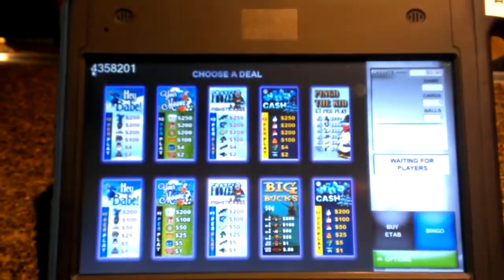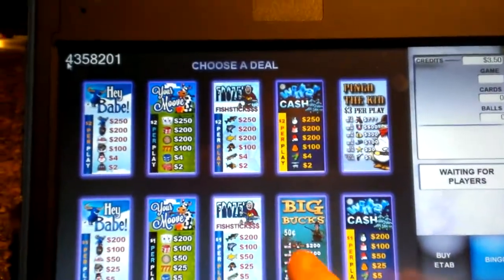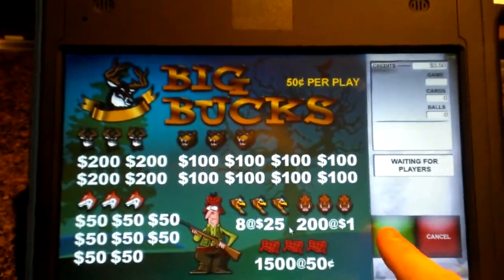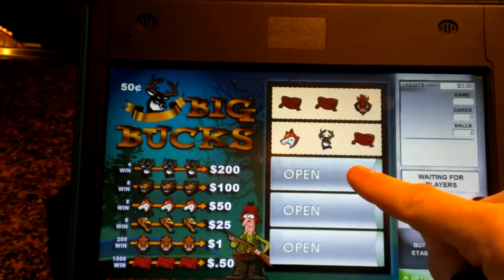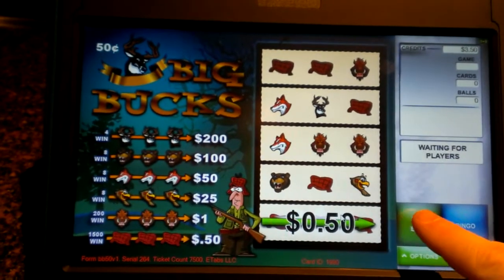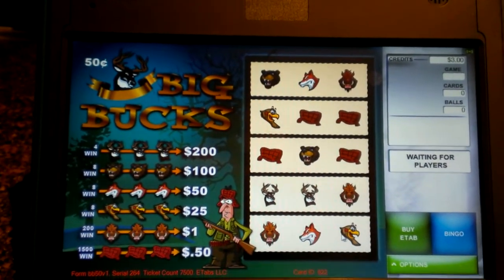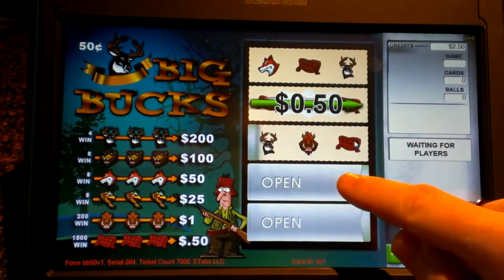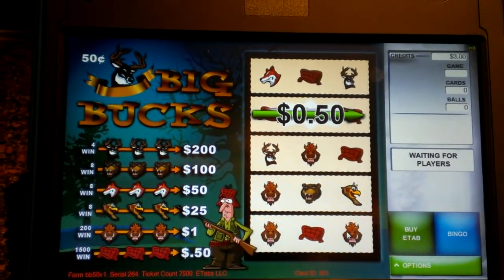Etabs at Running Aces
Running Aces and the Lakes Area Youth Service Bureau (LAYSB) have teamed up to offer Charitable gaming at Running Aces.  We now offer paper pull tabs and Etabs at the Mutuel window in the bar area.  In the coming weeks linked Bingo will be available and has a $100,000 jackpot - Lil Piggies.